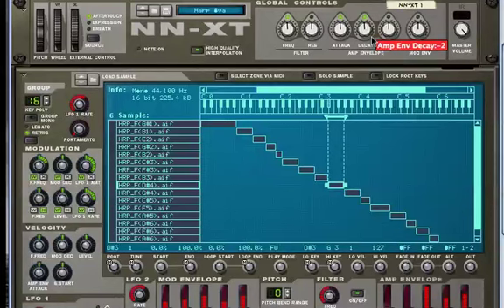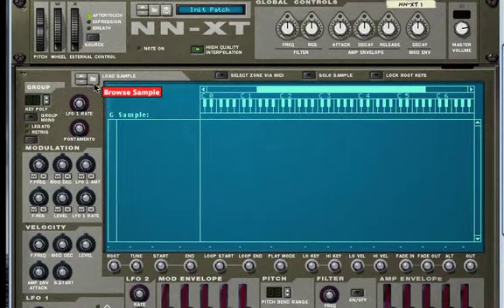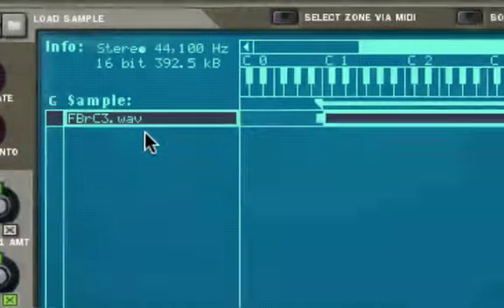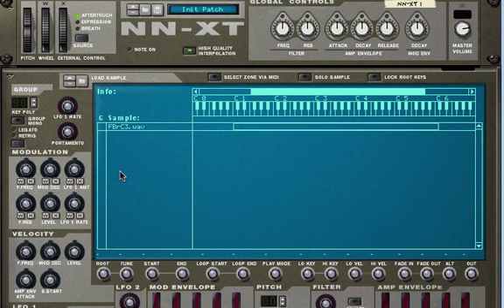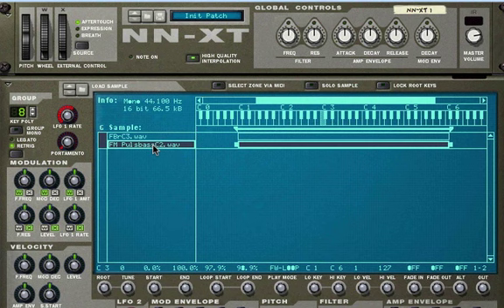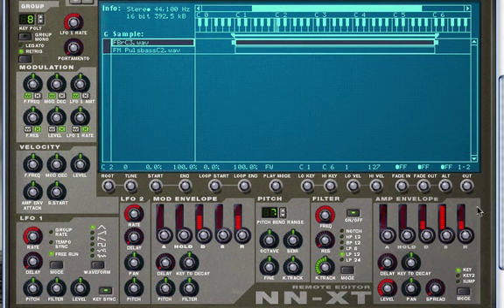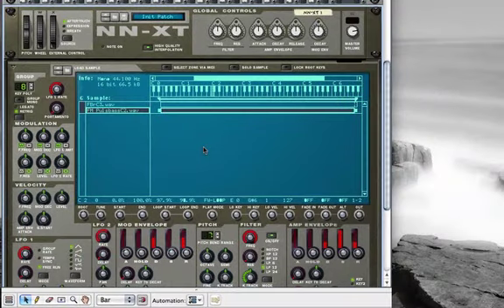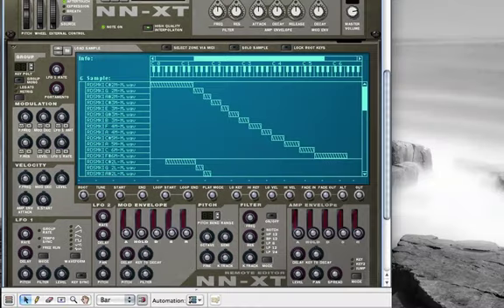W3 5 NNXT 2